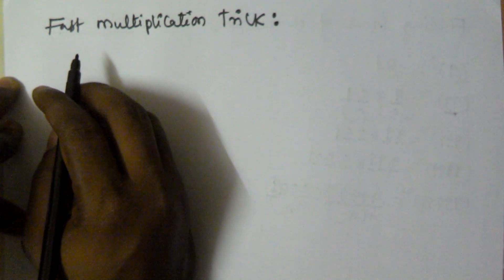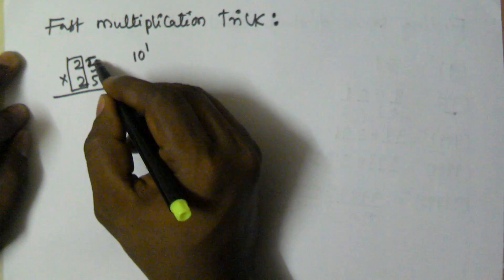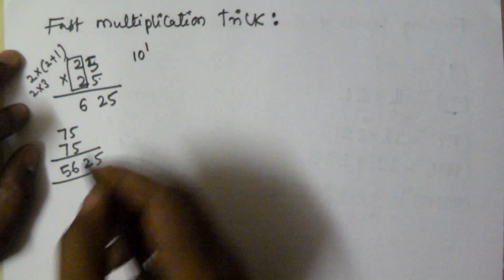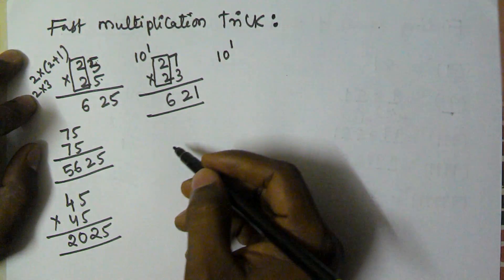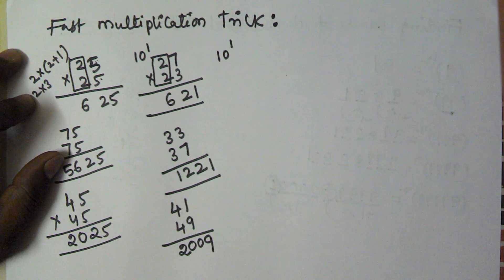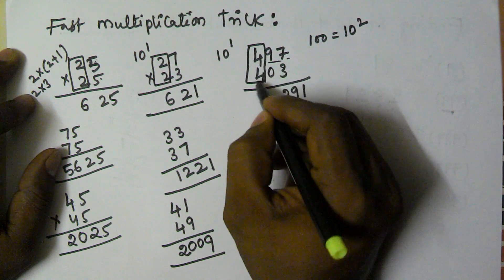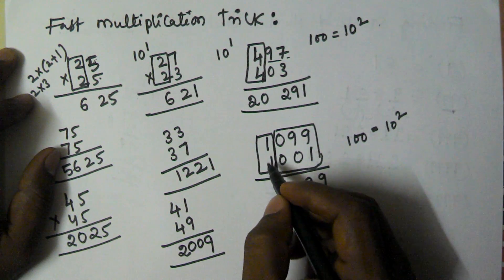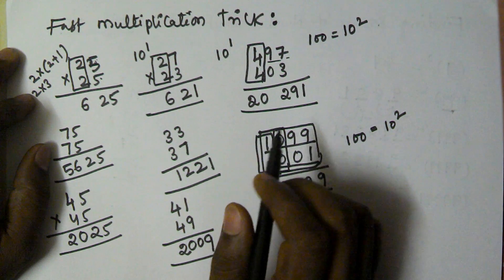Fast Multiplication tricks - 1